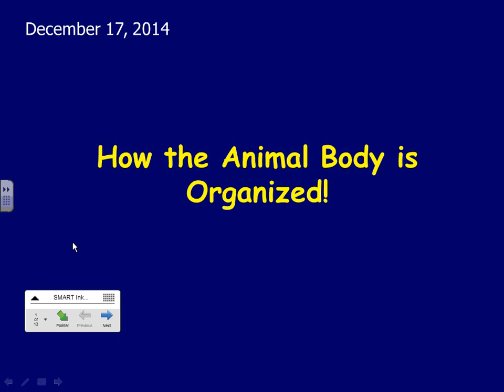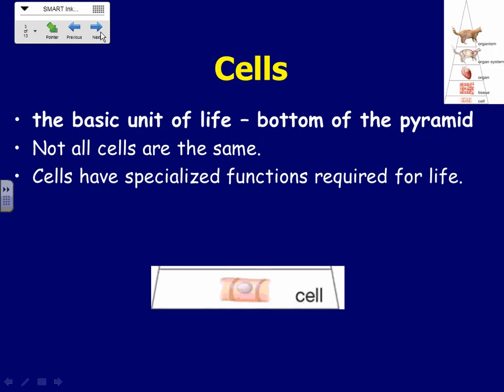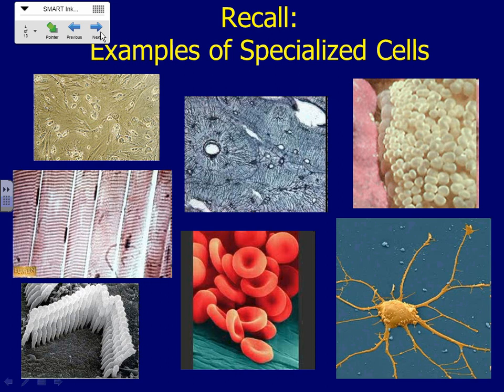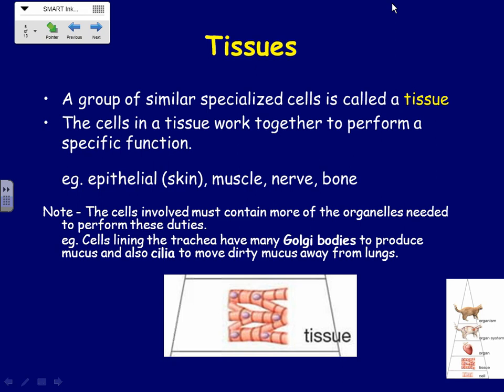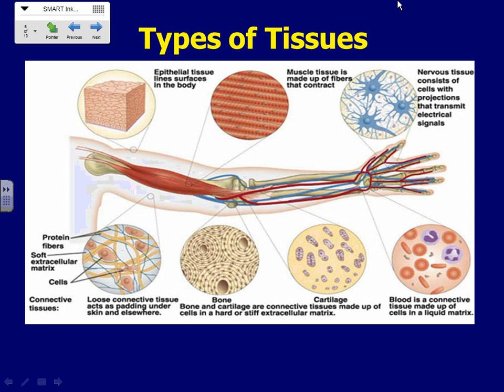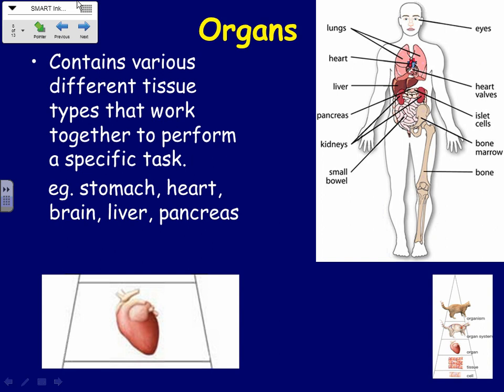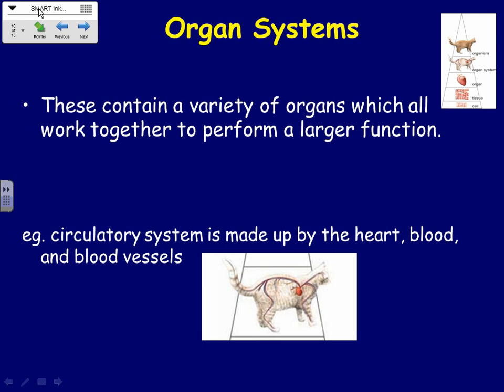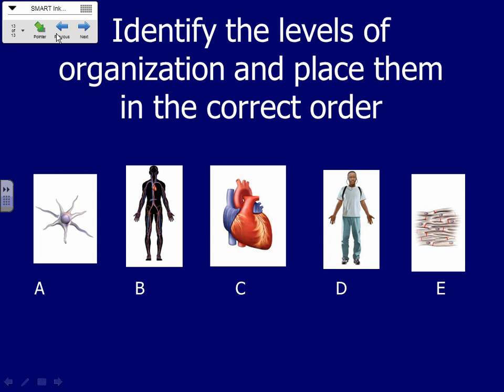How the Animal Body is Organized